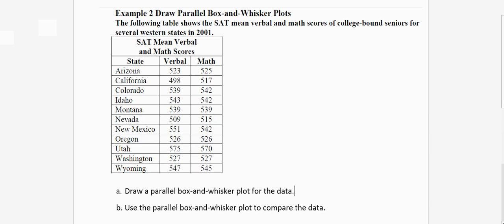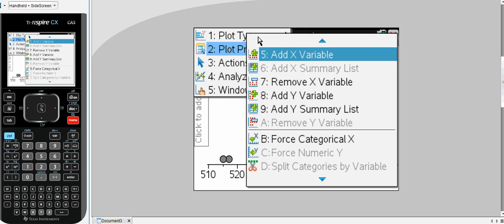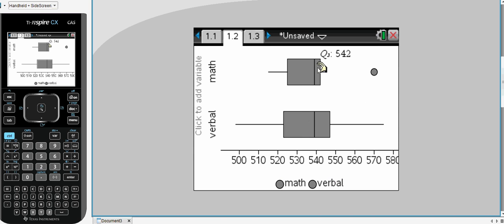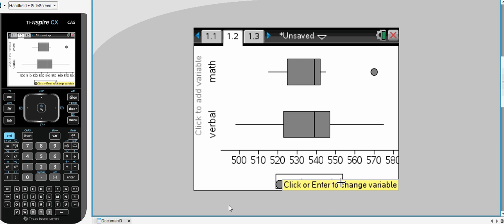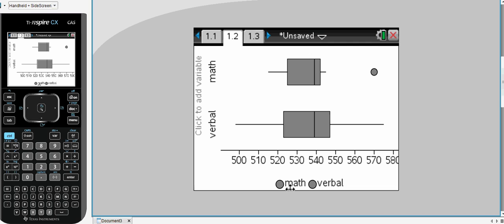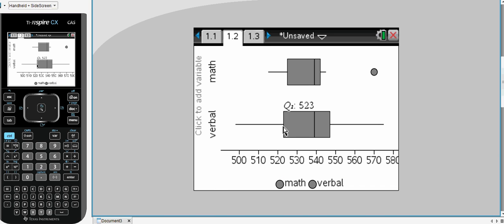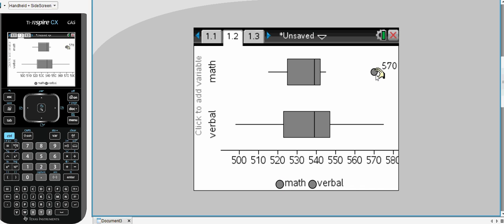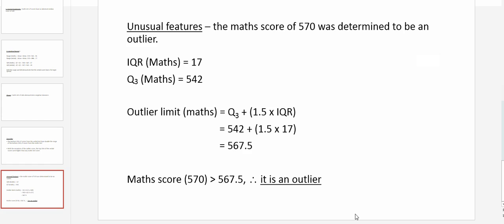Parallel Boxplots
Instructions on how to construct a parallel boxplot using the TI-Nspire calculator and how to make comparisons between parallel boxplots.